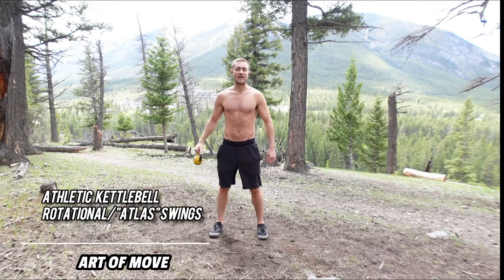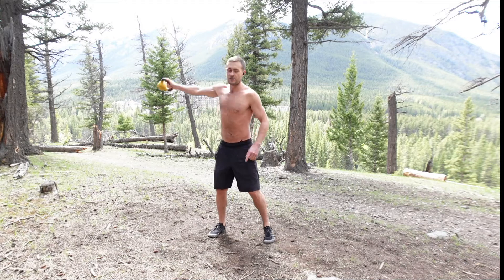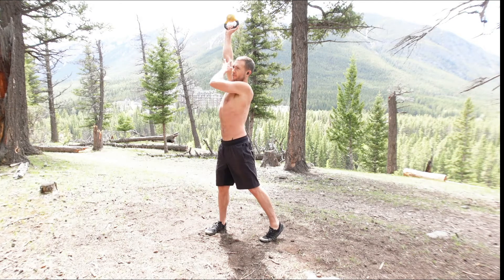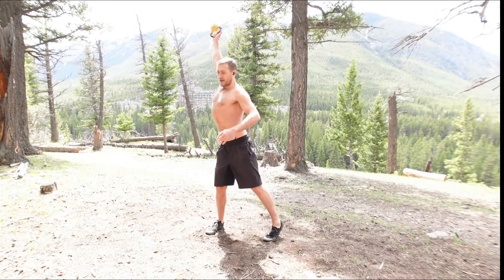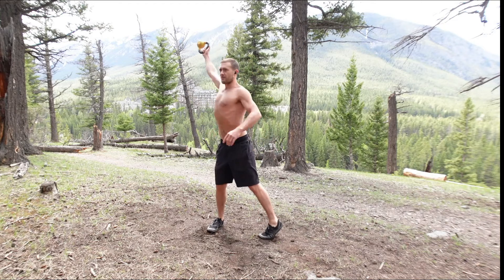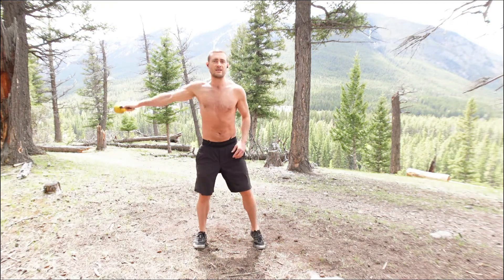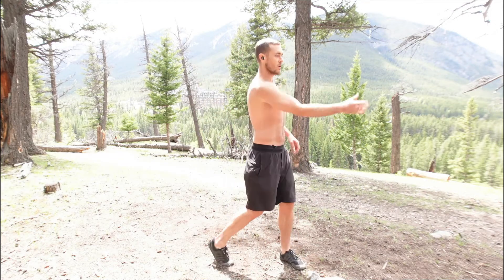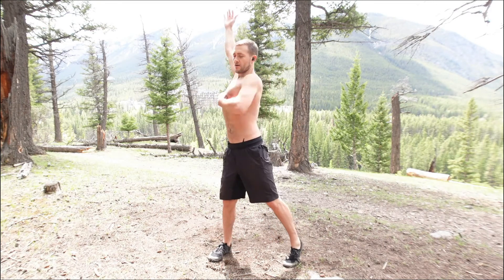Functional rotation Training with kettlebell// What most athletes are missing in training!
The intension of this video is to show you how to safely transition into rotational movements with a kettlebell,. You want to work with the dynamic
stretch/elastic recoil at the end ranges of your swing  To begin you want to:
1) Weight on outside forefoot (4th or 5th metatarsal)
2)HEEL AWAY! This has to happen to keep knee/hip safe (do not progess with weight until this is fluid)
3)hips being to turn toward direction of swing as bell crosses midline
4)thumb up as you swing at the apex (Keeps shoulders safe)
5)Head over the foot as you swing side to side (mimics running balance)
6)Tension is kept in the shoulder/torso and not in the arm. it should match velocity and weight of the swing.
Go light, strive for perfection, Have a great time!
Photos: Tom myers, Anatomy trains.